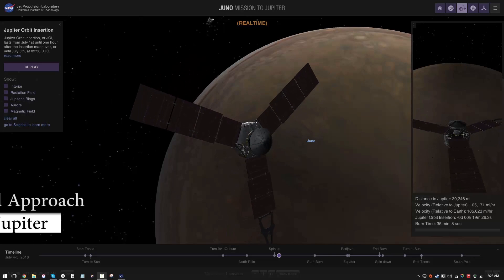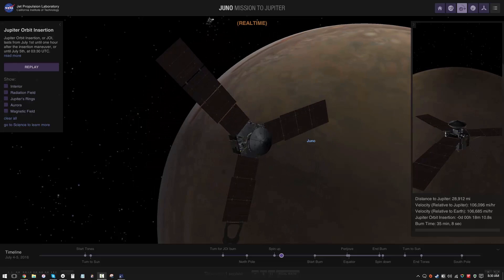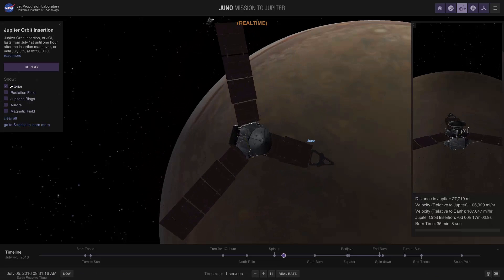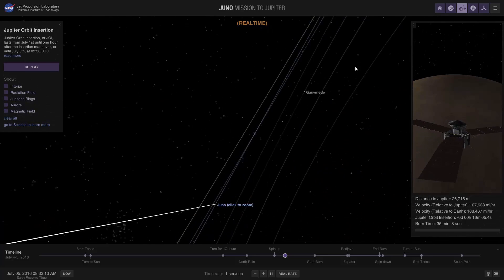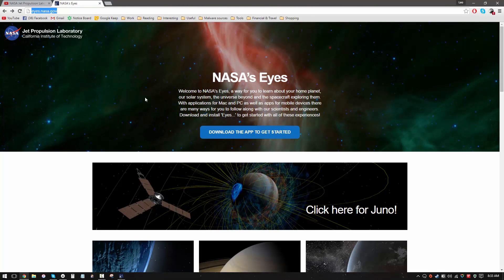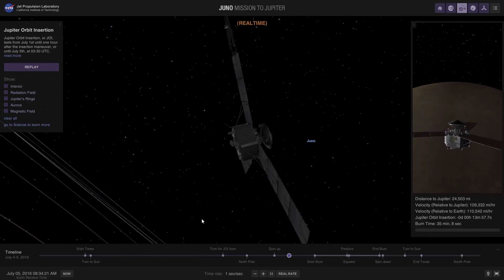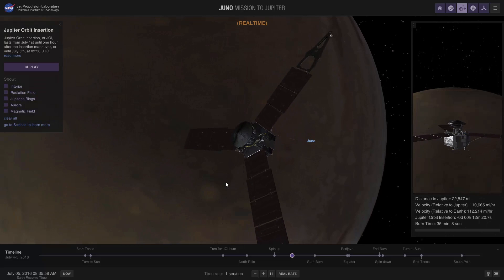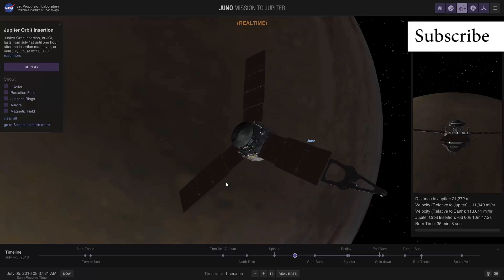Juno: Final Approach | NASA's Jupiter Orbiter reaches the giant planet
NASA's Juno spacecraft is almost at Jupiter. In this video I discuss its final approach before entering orbit.